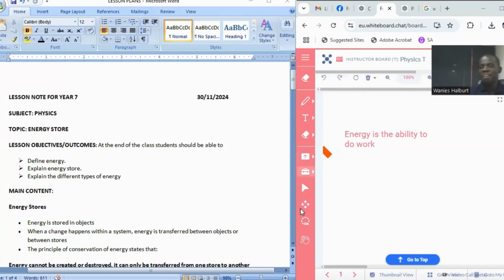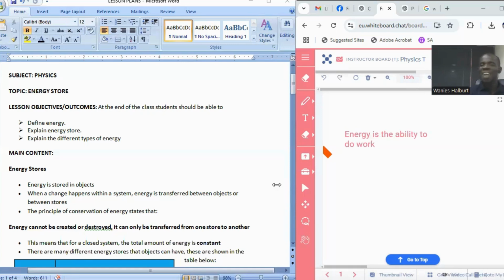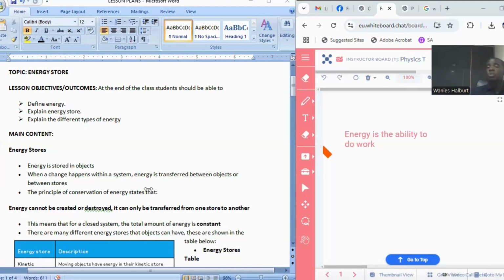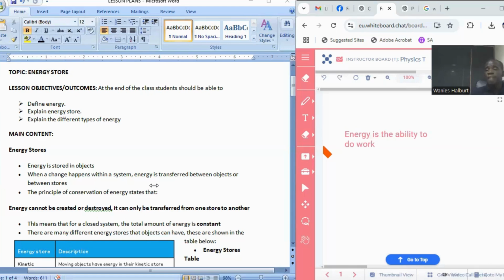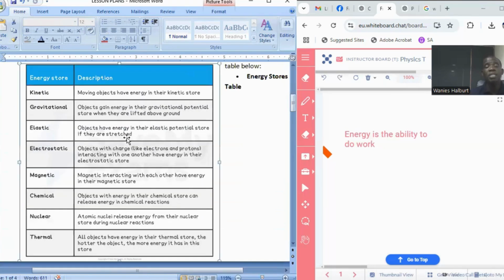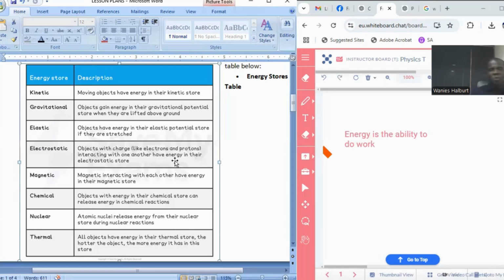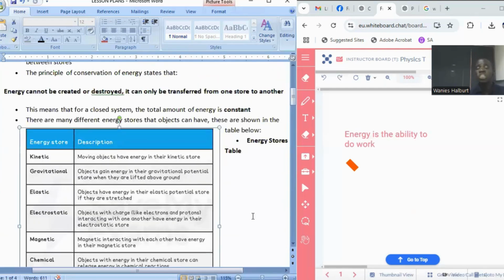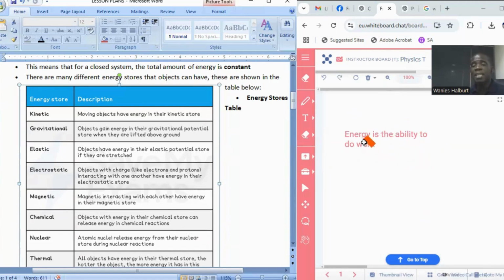Wanies Academy Physics Energy Store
Master Physics: Energy Stores Explained class

Welcome to today’s physics class! 🌟 In this video, we’ll break down the concept of Energy Stores, an essential topic for understanding how energy works in our world. Whether you’re preparing for WAEC, NECO, UTME, IGSCE, or Checkpoint exams, or just want to strengthen your physics knowledge, this lesson is for you! 🚀

📖 What You'll Learn:
✅ The 8 main types of energy stores
✅ Real-life examples of energy transfer
✅ How to solve energy-related problems in physics

👉 Secondary school students preparing for exams
👉 Parents and professionals helping students study
👉 Physics enthusiasts curious about energy concepts

💡 Don’t forget to take notes and practice with the examples provided in the class!

Learn With Us:
At Wanies Academy we offer expert online tuition in Physics, Math, Chemistry, and Biology!